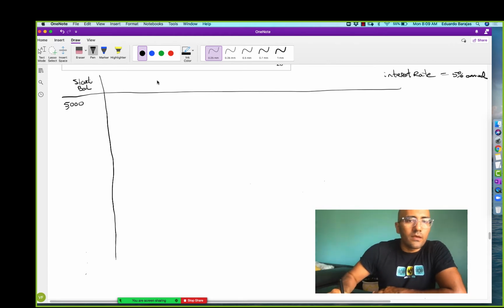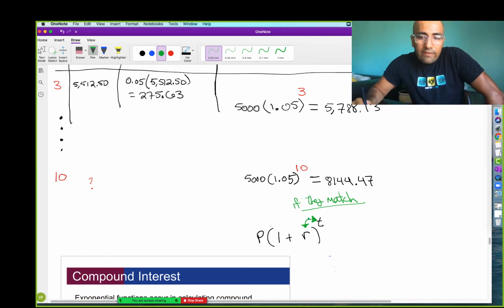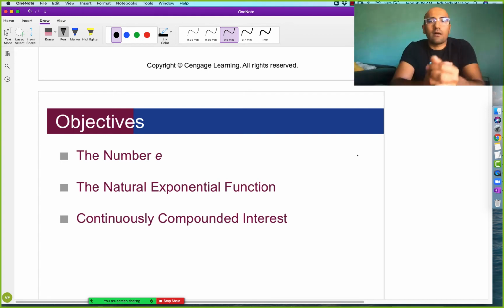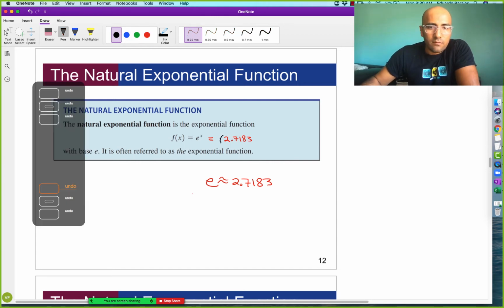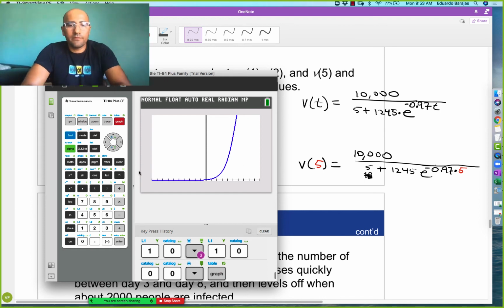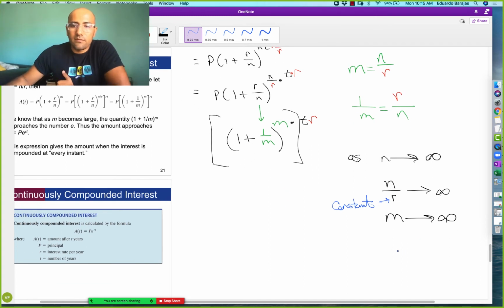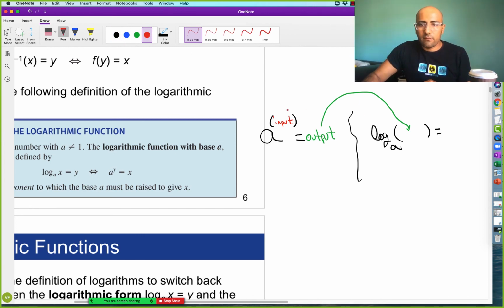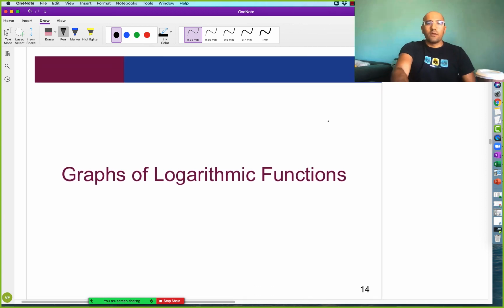Day 16, Precalculus, Chapter 4 Sections 1, 2, and 3